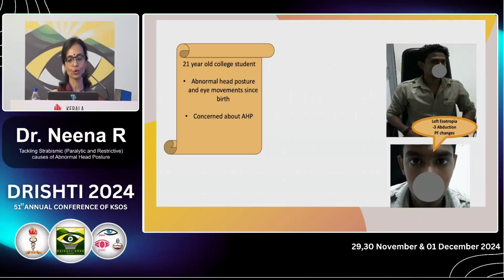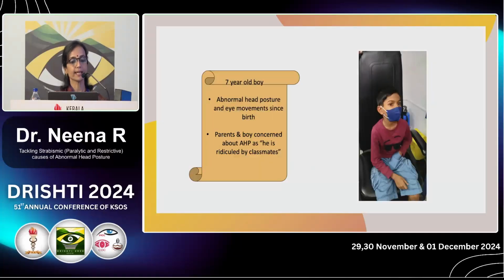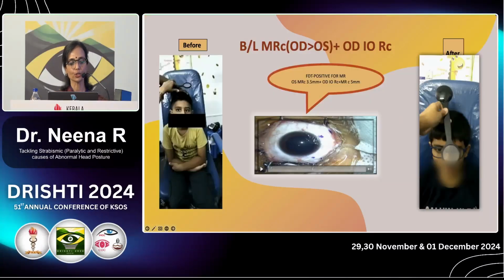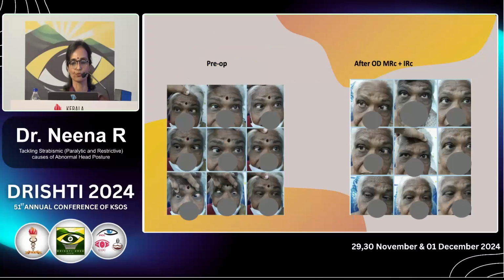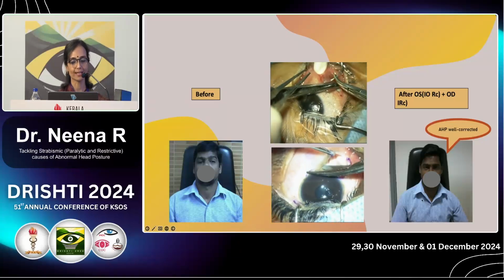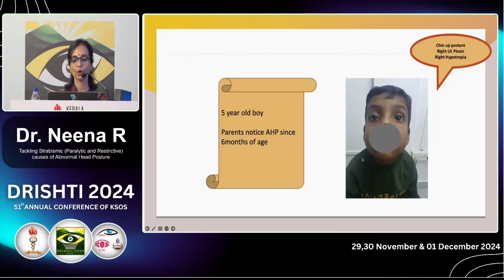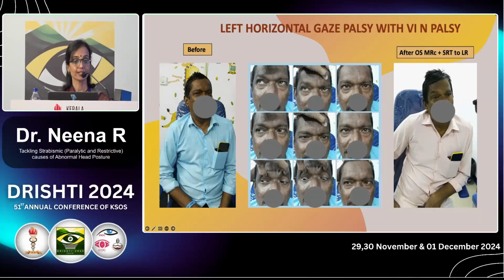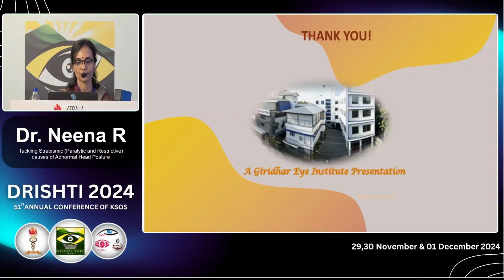KSOS 2024 IC38 T1 Dr NEENA R Tackling Strabismic Paralytic and Restrictive causes of Abnormal Head